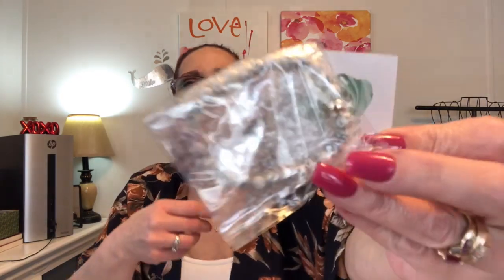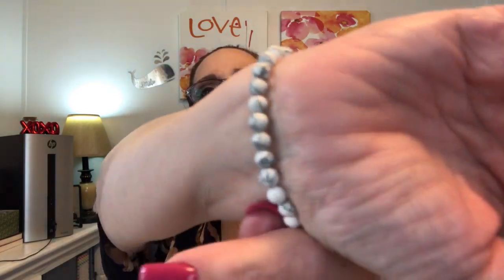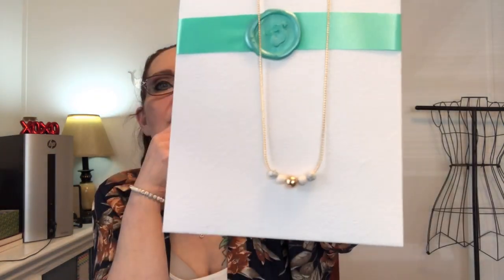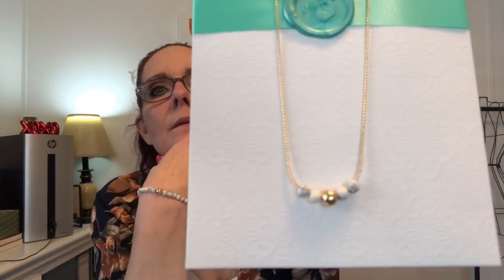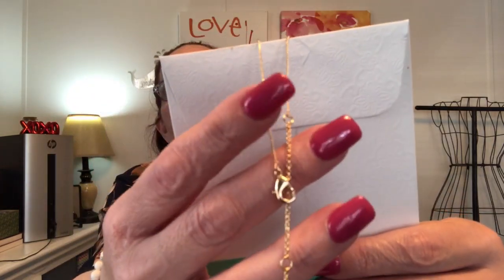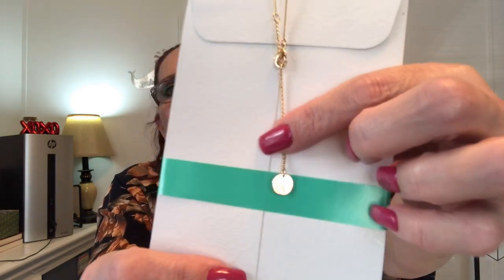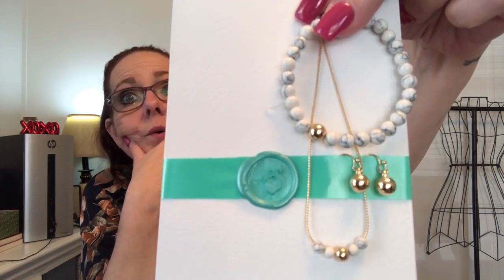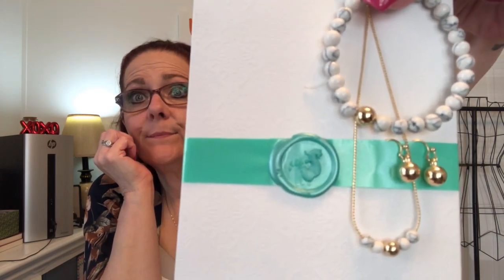//MINTMONGOOSE // Your monthly dose of affordably adorable jewelry!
Every box includes over $180.00 of 5-8 beach boutique products that you can use on land or sea! Most of our items are exclusive to Oceanista® and we curate your box in themes with the ocean-lover, vacationer, and beach home decorator in mind! It's Beach Boutique, Delivered®
For sophisticated women who love the beach lifestyle and appreciate unique pieces you won't find in any other beach subscription box. If you appreciate artisan goods and a personalized experience, you'll love the Oceanista® Subscription Box!
$85.00 Monthly
Also can be bought as a gift *one time purchase*
They are taking Orders for the Summer Box Theme * Girl from Ipanema"
Use Code: HOLLY for and additional $10.00 OFF for a total of $30off the annual box !
XOXOXOXOXOXOXOXOXOOXOXO
FASHOM
Sign up for Fashom, a brand new online styling service, and you get $10 and i get $10 to  plus an extra 25% of when you buy 3+ items from your box.
FILL OUT YOUR STYLE PROFILE & SUBMIT A STYLING REQUEST
Tell us about your style, size & price preferences & then submit your request to be styled. You’ll see a styling preview within 2-3 business days.
REVIEW YOUR SELECTED ITEMS & PICK WHAT SHIPS
Your stylist will send you items to review. You pick 5 pieces to be shipped to your doorstep within 2 days. No subscription required. If no items are picked within 2 days, your FASHOM stylist will send you their choice of 5 pieces.
KEEP WHAT YOU LOVE & SEND BACK THE REST
Try on your hand-selected items & keep what you love! We send you a prepaid envelope for easy returns. You have 3 days to try ‘em on. Only pay for what you keep! Give us a review and a feedback so the stylist can help you better next time.
SIGN UP FOR YOUR OWN NADINE WEST BAG, FOLLOW THE LINK
 FIRST BAG FREE
BOXY CHARM:
MIX AND MATCH BOX
GET YOUR IPSY GLAM BAG HERE :
UNIVERSAL YUM BOX
UNIVERSE BOUND
 PINTREST--SnailMailSnicks
IG AND fb : SnailMailStickers
GET YOUR OWN SNAILMAILSTICKER CLUB  HERE AND USE THE
$12.95 monthly, discounts if purchasing 3 or 12 months .
bright fun envelope full of 10+ sticker sheets of all types ,
big frameable postcard, 2 affirmation cards (for you + a friend )
free canadian and USA shipping, $6 international.